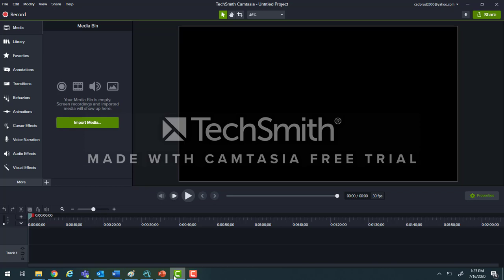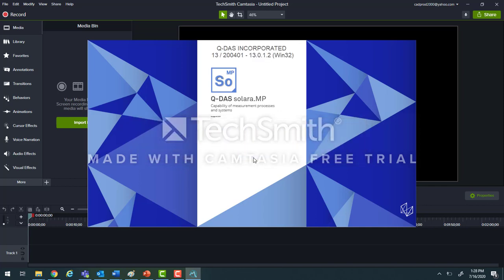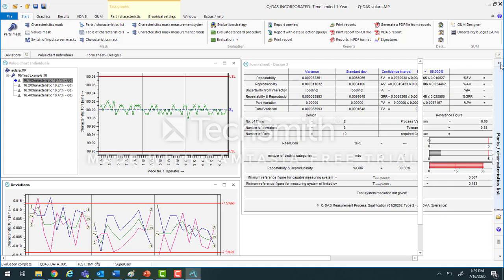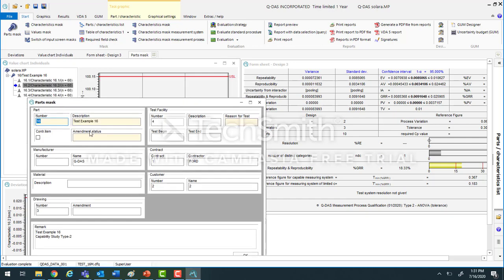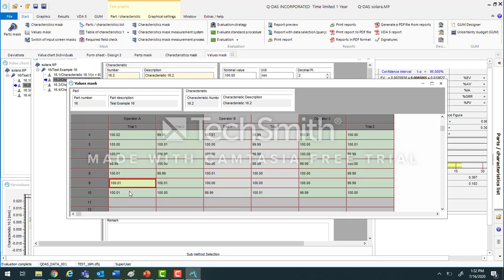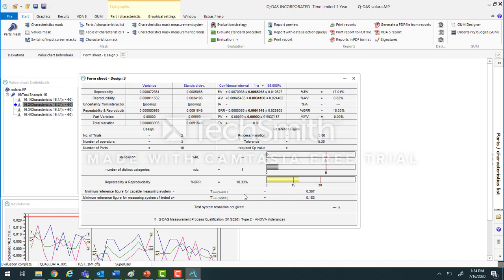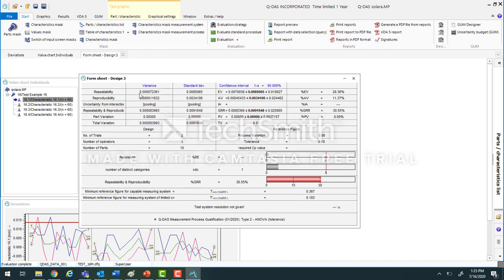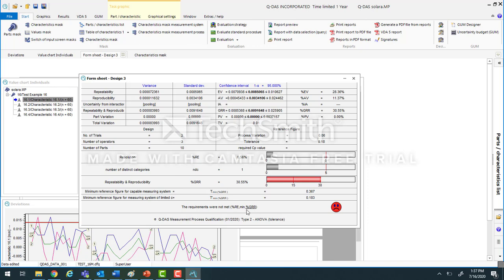Type 2 Study